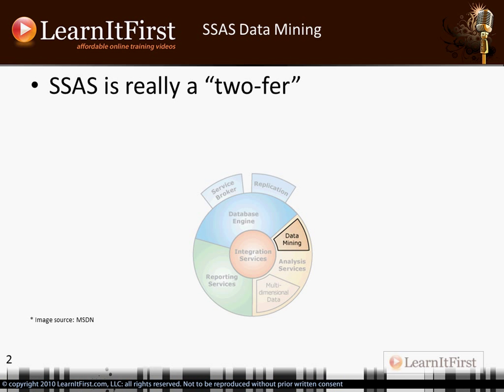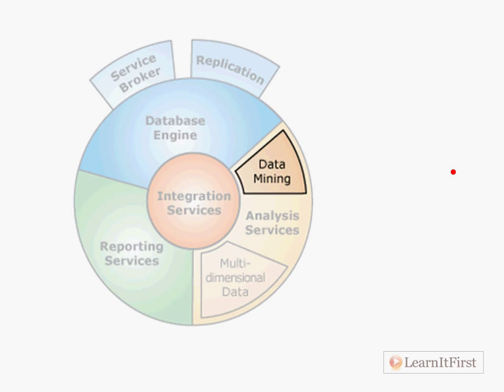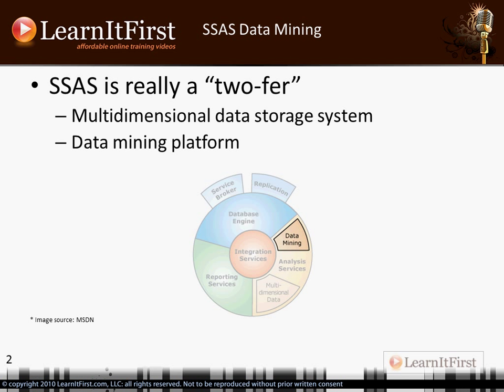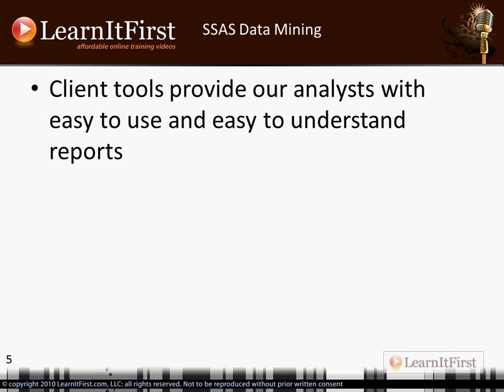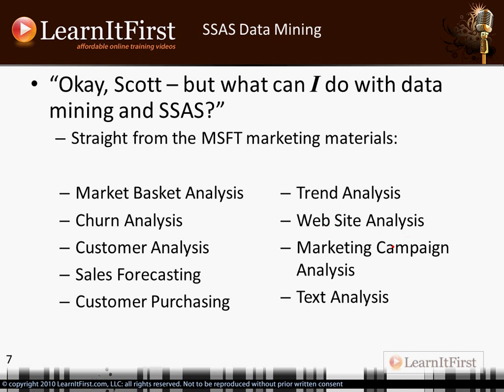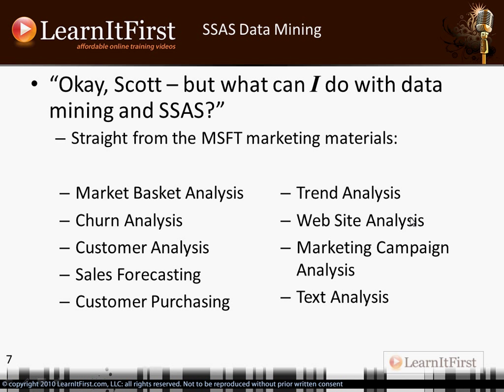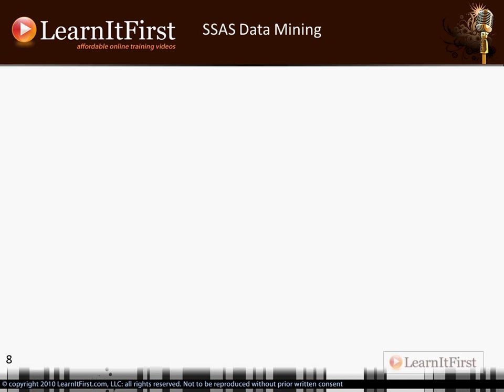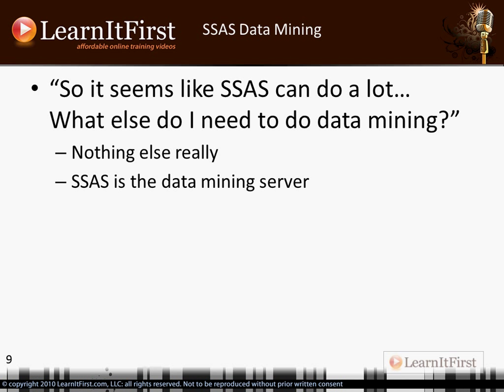SQL Server 2008/R2 Analysis Services Data Mining: An Intro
This video is part of LearnItFirst's SQL Server 2008/R2 Analysis Services course. More information on this video and course is available here:

Now, Scott will talk about putting Analysis Services and data mining together.  He explains that there are really two parts to Analysis Services: the multidimensional part, and the data mining part, although most people just work with the multidimensional part.  You will see the many uses for data mining, and get more comfortable with the basics before learning some terms in videos later in the chapter.

Highlights from this video:

- What can you do with SSAS and data mining?
- Do you need anything other than SSAS to do data mining?
- The data mining language
- Example data mining reports
- How much work is data mining?